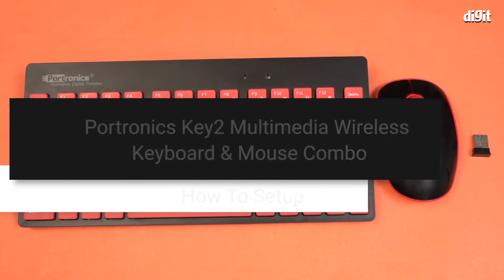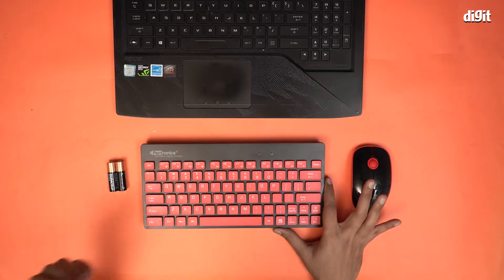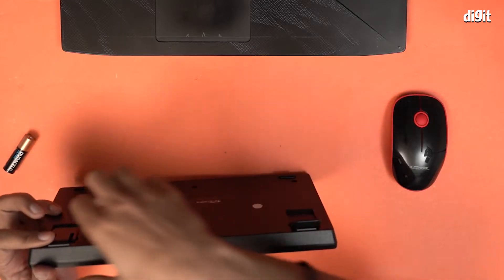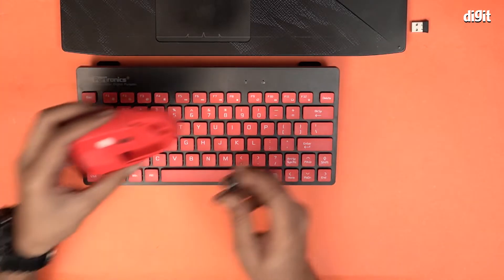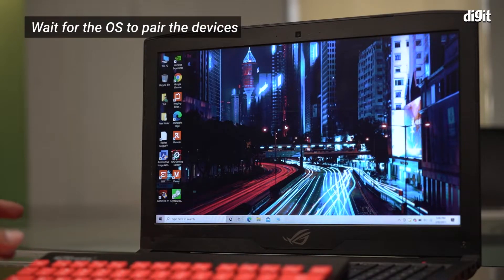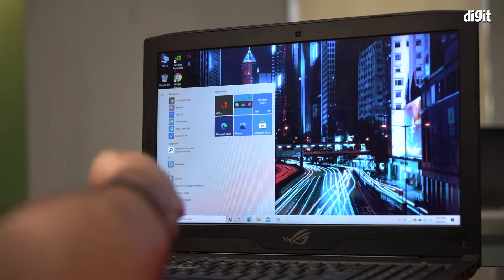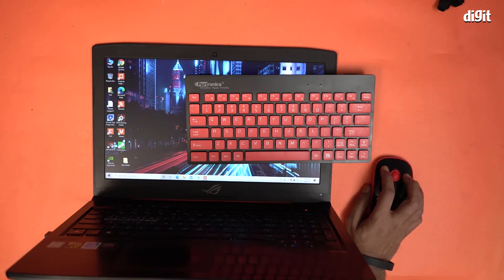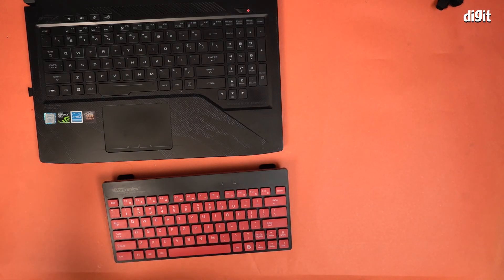How to Setup the Portronics Key2 Multimedia Wireless Keyboard & Mouse Combo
About the Portronics Key2 Multimedia Wireless Keyboard & Mouse Combo:
WIRELESS KEYBOARD & MOUSE COMBO- With this Minimalistic keyboard and slim precision mouse combo, use the built-in USB wireless receiver dongle on your Windows computer or laptop. Uses AA batteries. Frequency : 2405MHz - 2476MHz